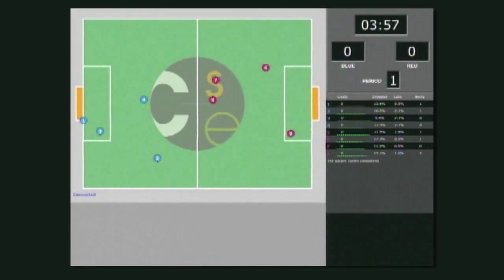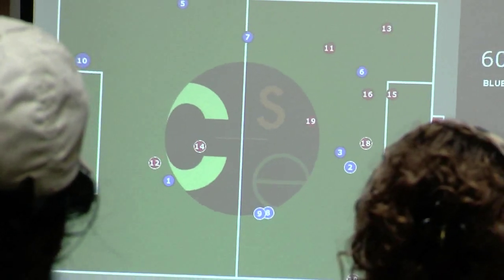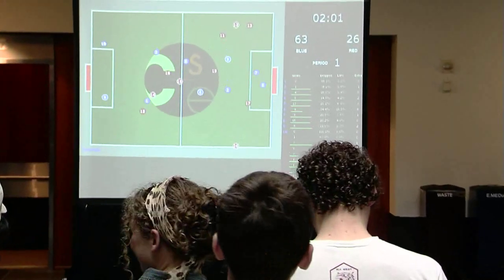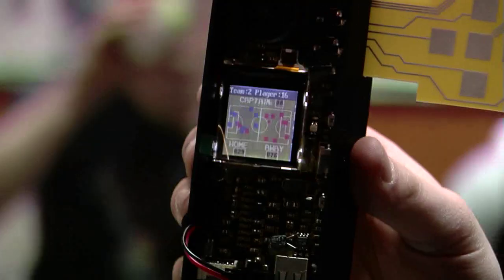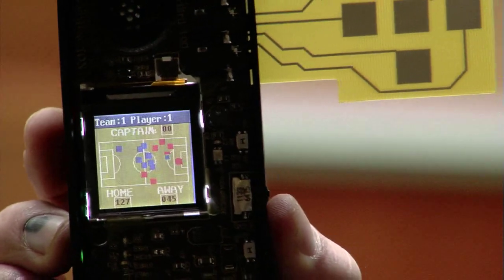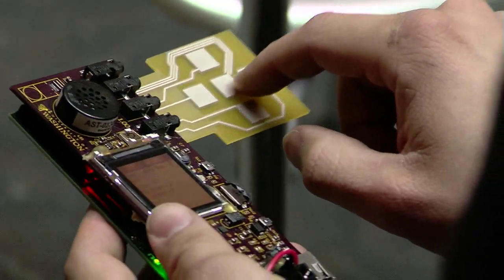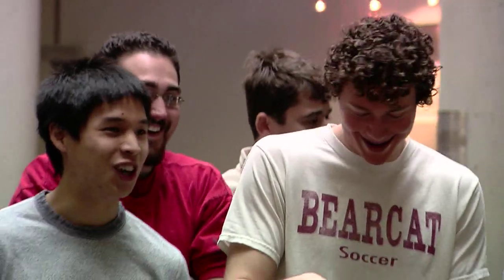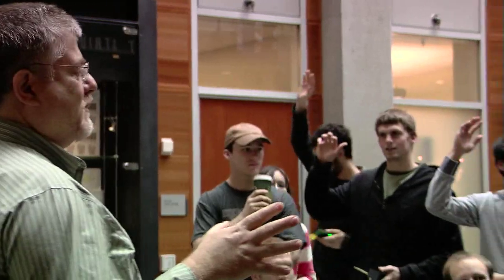Software for Embedded Systems, CSE 466, Winter 2008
Capstone course at the University of Washington that focus on software issues in the design of embedded systems.